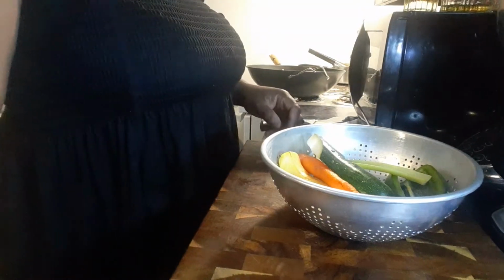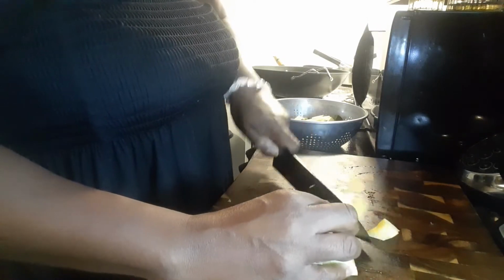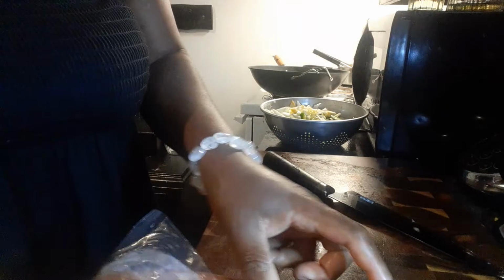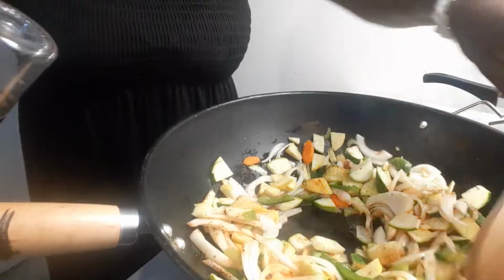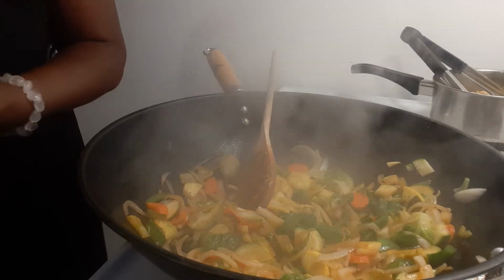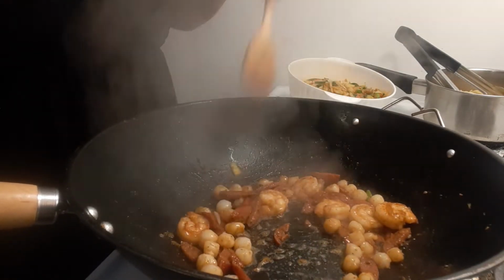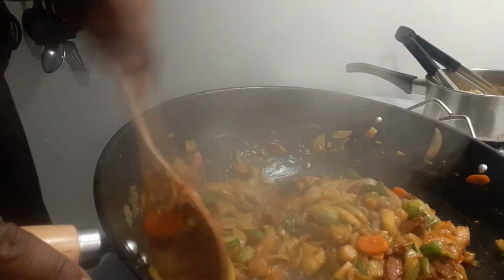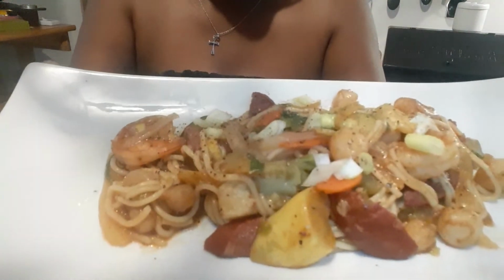Seafood Veggie Pasta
Quick Seafood Veggie Pasta